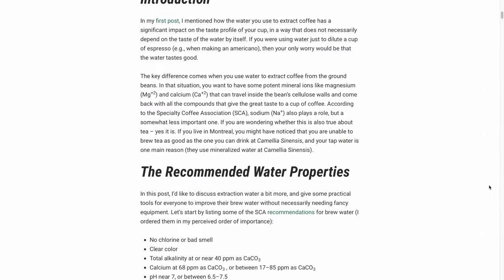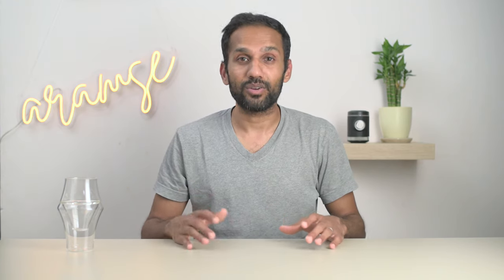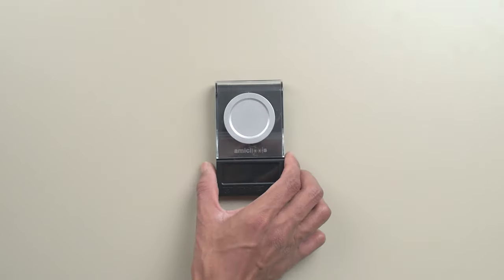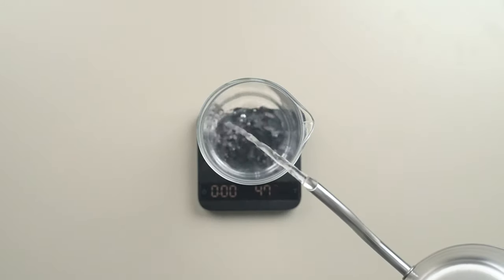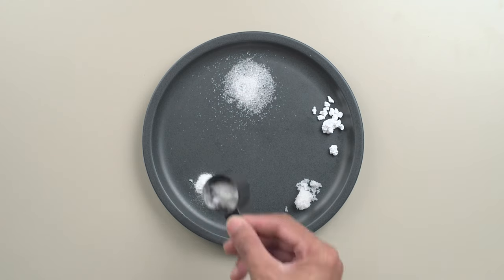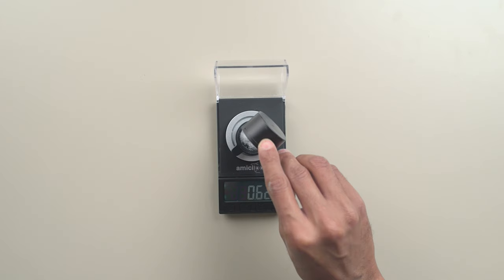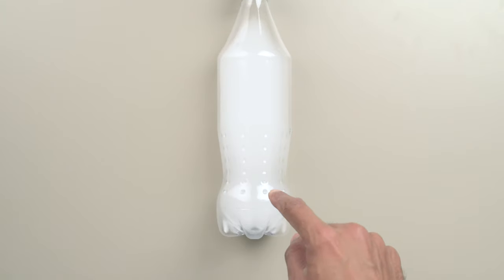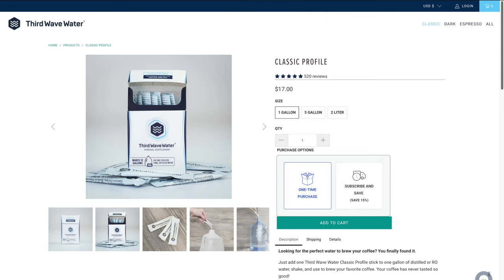DIY Water For Coffee Guide - A Game Changer!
In this video we look at how to make custom water for coffee.

Timecodes:
0:00 - Hook
0:10 - Title B Roll
0:24 - Credits
0:56 - Introduction
1:29 - The Science
3:01 - What You Need
5:40 - Making The Concentrate
6:59 - Making The Brew Water
7:24 - What It Costs
8:09 - Useful Information (DON'T SKIP)
9:21 - Wrap Up